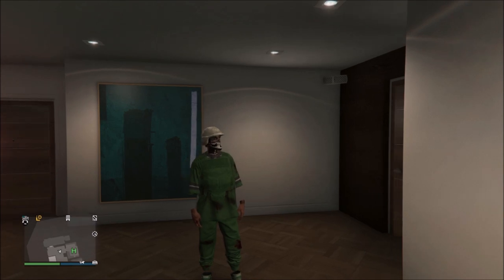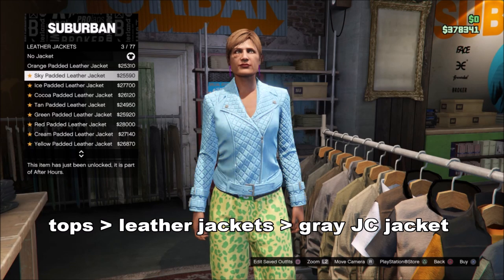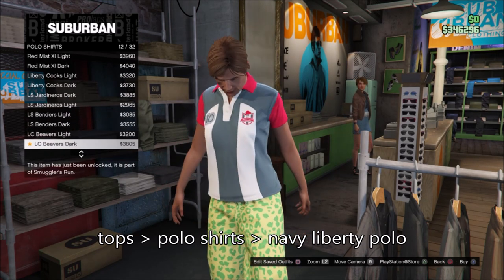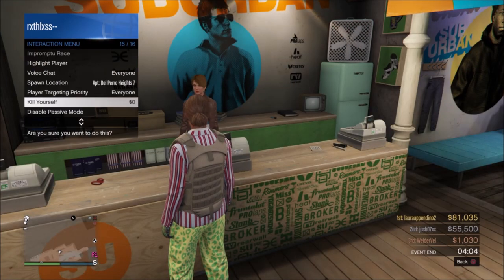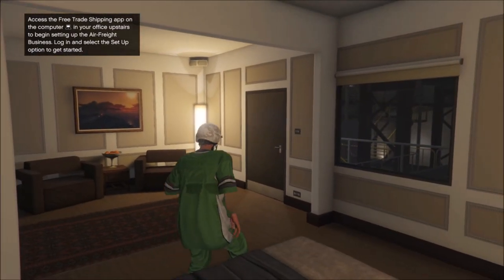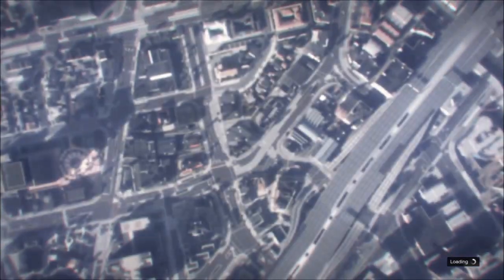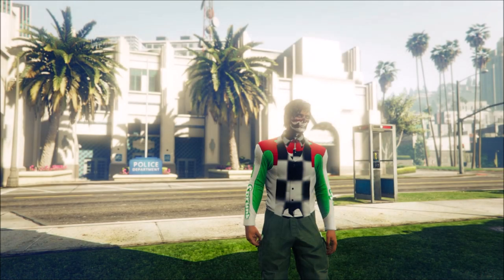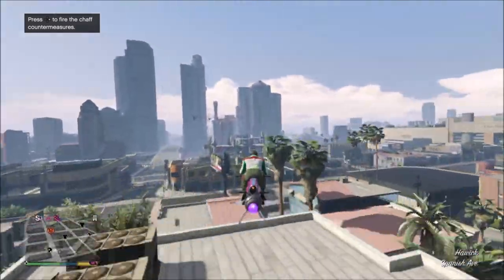*SOLO* GREEN GORGA JOGGERS MODDED OUTFIT GTA 5